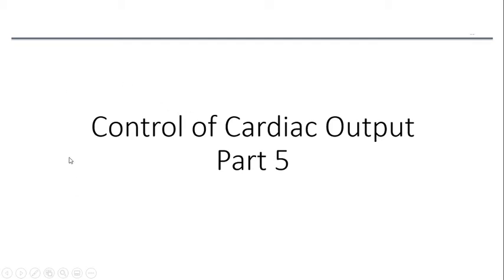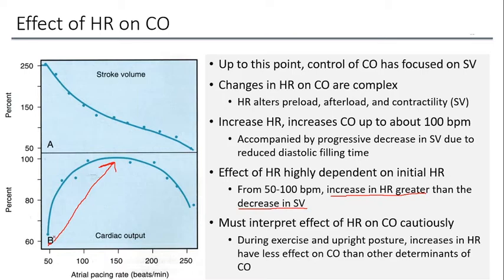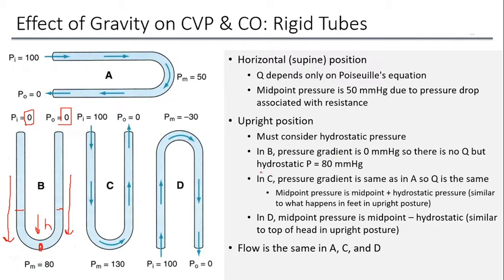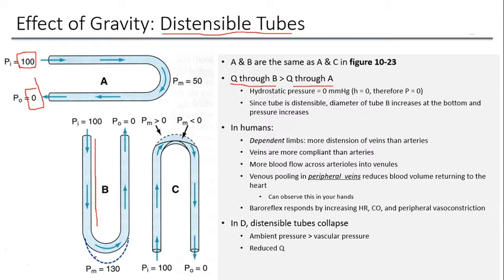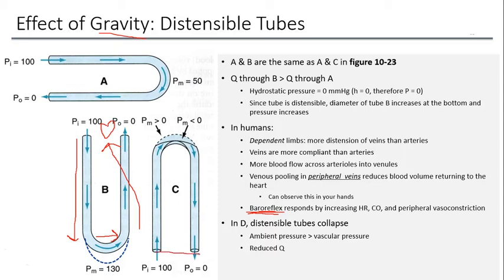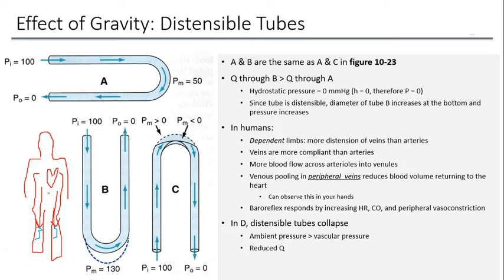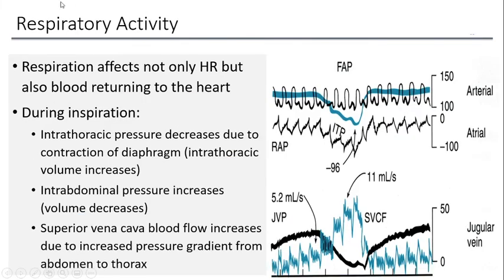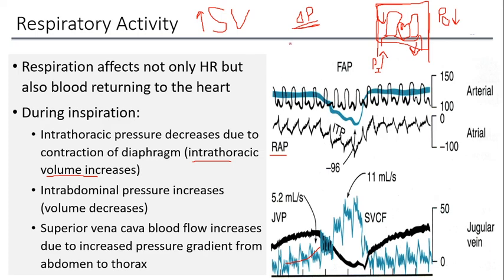Control of Cardiac Output Pt 5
In this video Chris discusses the effects of HR, gravity, the skeletal muscle pump and the respiratory pump on CO.